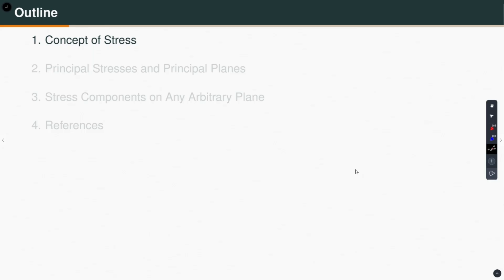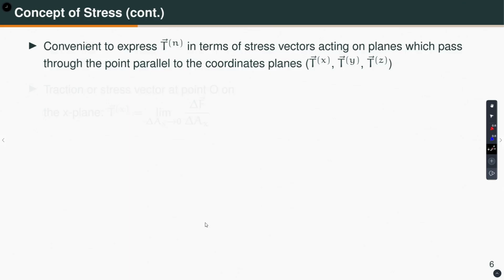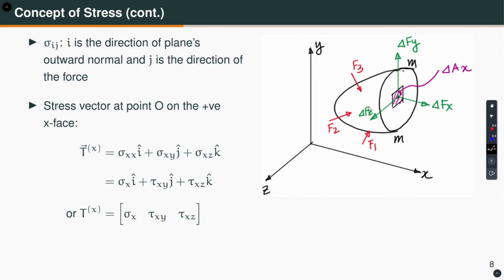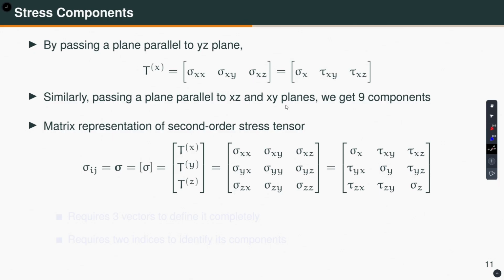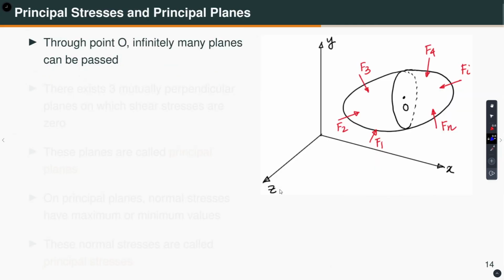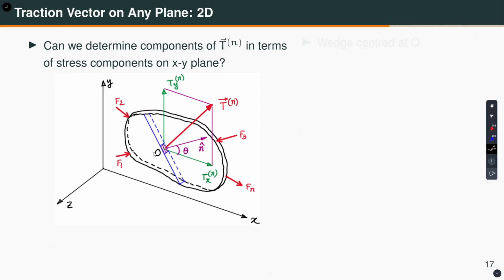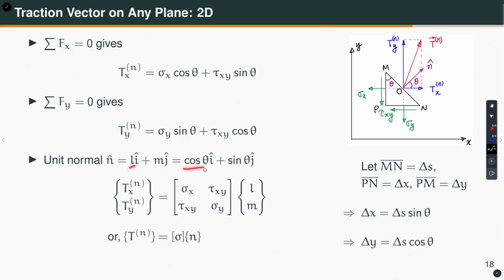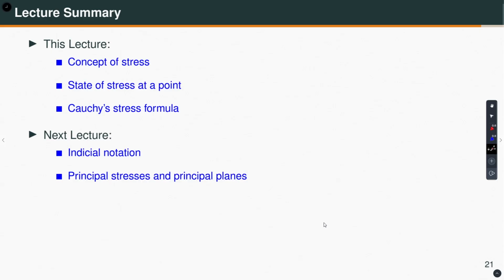Lecture 30: Brief Review of Continuum Mechanics